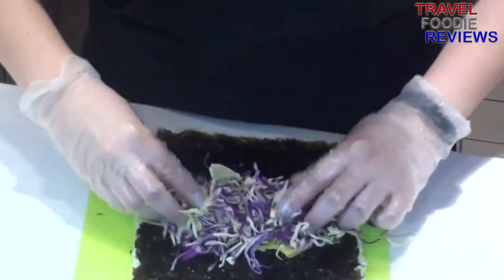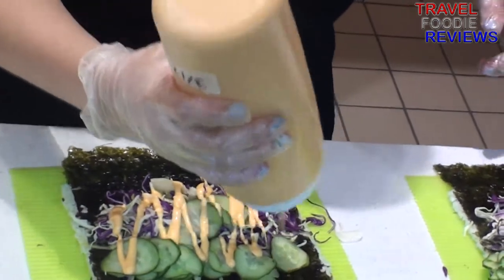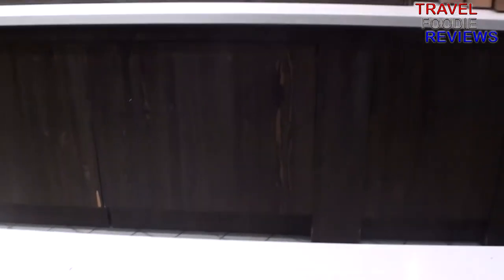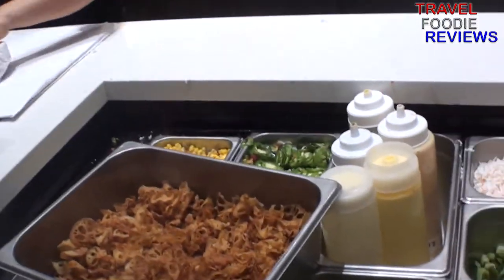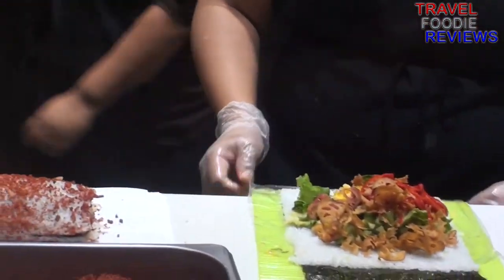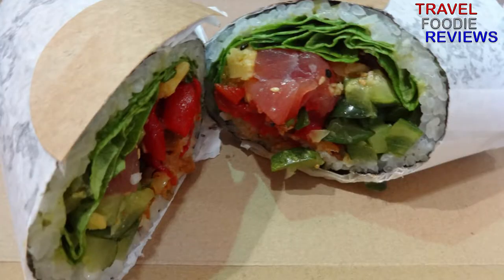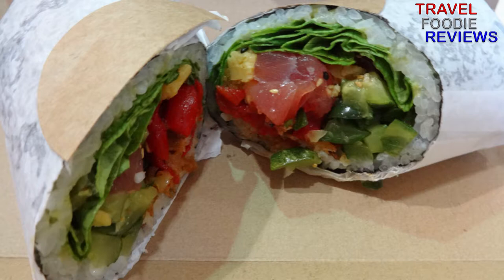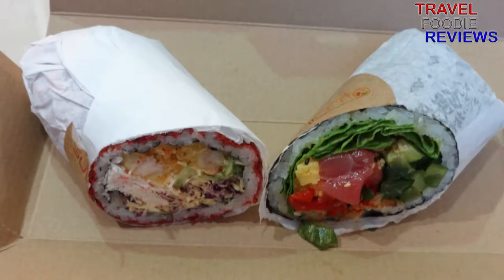Sushirrito tasty Food Taste Review, a true fusion of Asian & Mexican cuisine.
After viewing Furious Pete's review of Sushirrito in San Francisco.  I knew I had to try & review this novel creation of the sushi burrito for Travel Foodie Reviews.  This Sushirrito tasty Food Review, a true fusion of healthy Asian & Mexican cuisine, the idea of taking Japanese cuisine of sushi and fusing it with the concept of a burrito (dish) is pure food porn.   Mukbang you along as I order two rolls the Geisha Kiss same a what Furious Pete reviewed in his video (Link to that video will be listed below) as well as their Sumo Crush roll.  Both rolls share sushi rice, nori (Seaweed) Cucumbers & a Ginger Guac after that they are rolls all in their own.  Trust me they two roll was more then enough for my dinner needs.

Shlow Motion 3 - Niklas Ahlström
Cool Down 3 - Martin Landh
Get Lost - Niklas Ahlström

This video is not a paid advertisement or endorsement by Sushirrito; all items have been paid for by what little funds I receive per month from my plastic bottle recycling efforts.